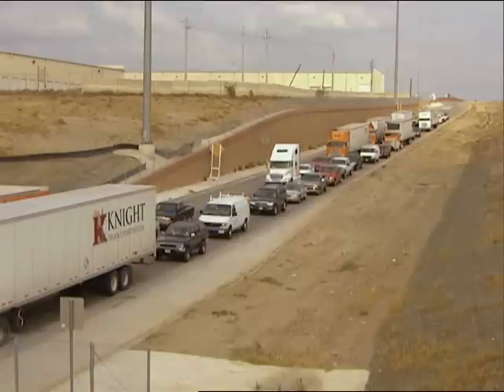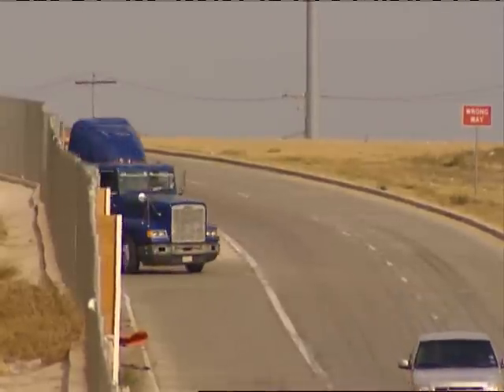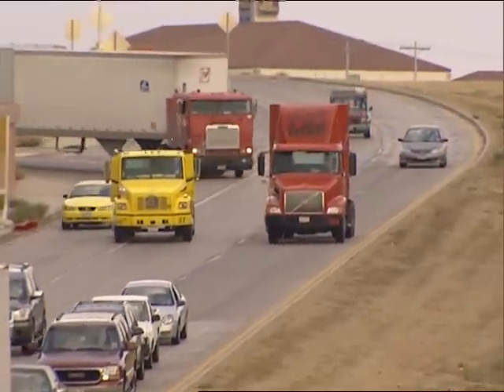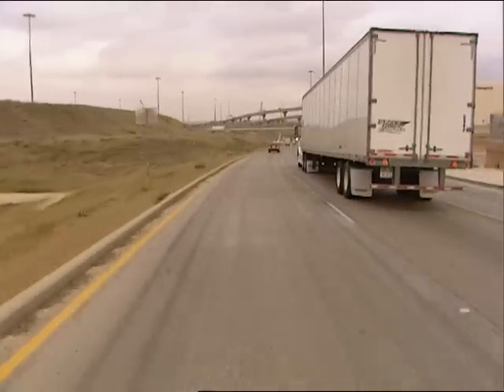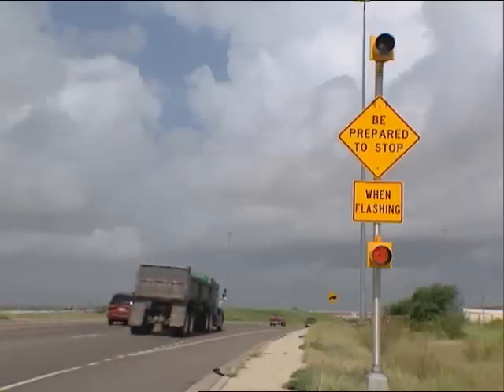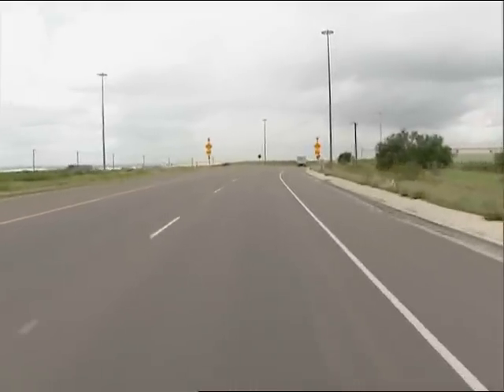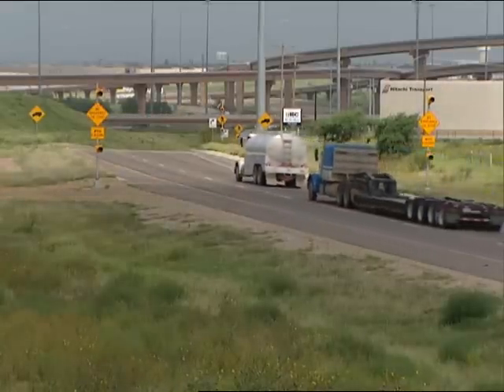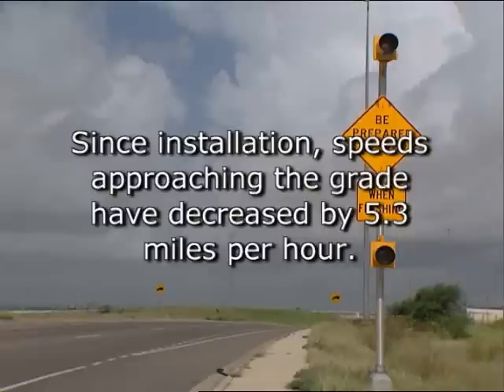Improving Driver Perception of Signals near Vertical Curves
RTI Research Project 5-4084 analyzes signalized intersections located beyond crest vertical curves. The TMUTCD provides for upstream use of SIGNAL AHEAD text or symbolic advanced warning signing where the signal heads for the intersection are not visible for some minimum distance upstream of the intersection.